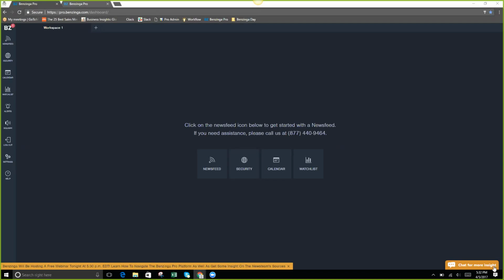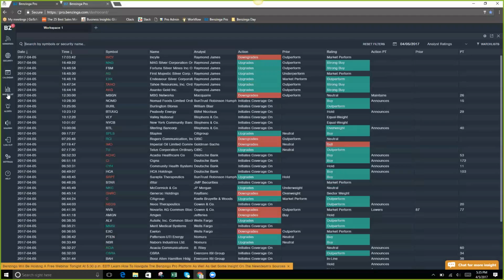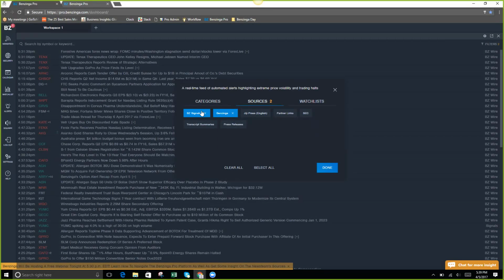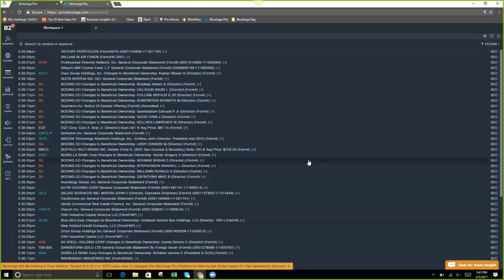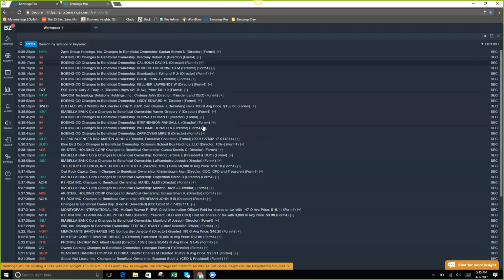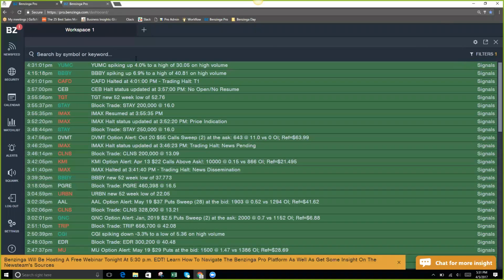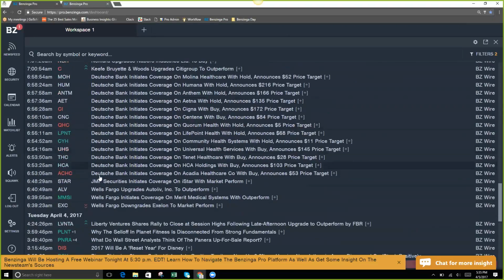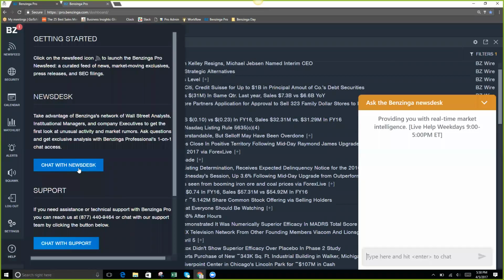How to Leverage Wall Street Resources Within Benzinga Pro